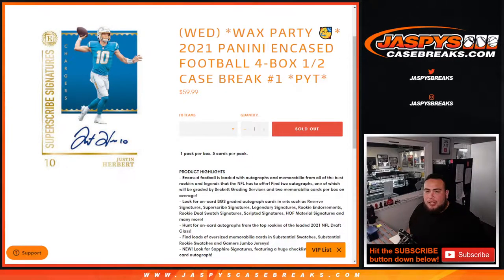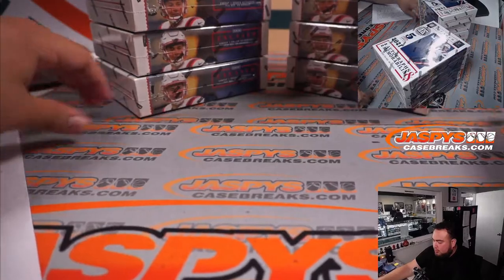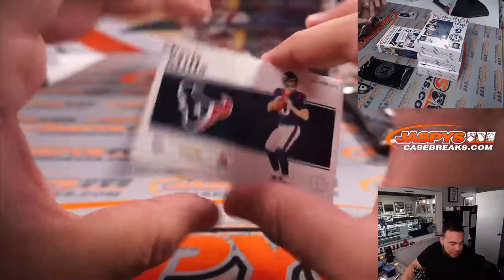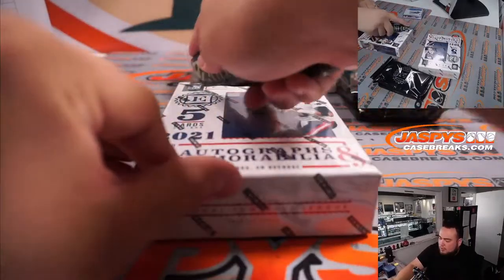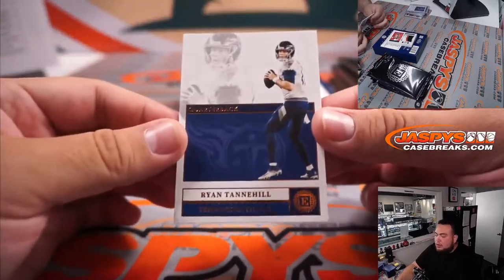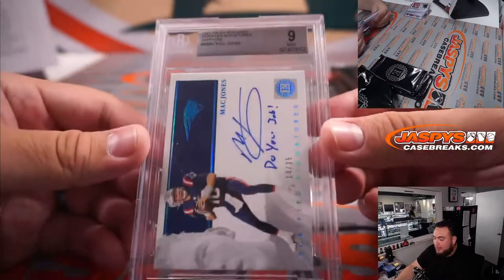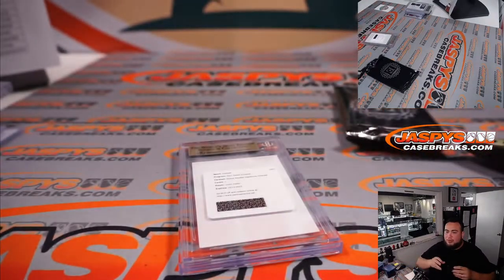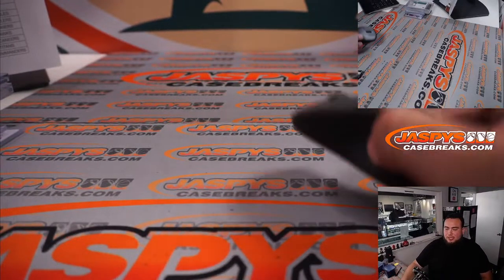W. 4/13/22 - 2021 Panini Encased Football 4-Box 1/2 Case Break #1 *PYT*